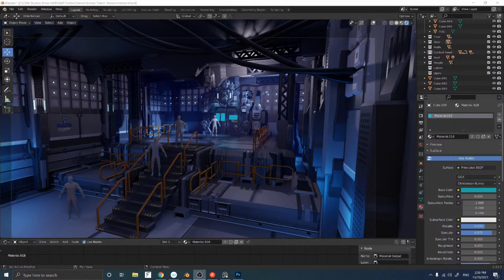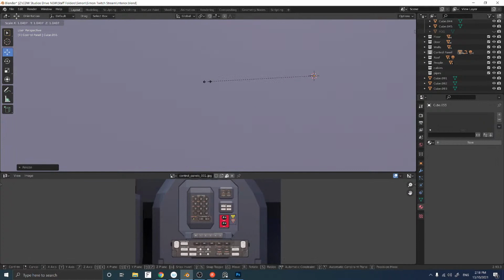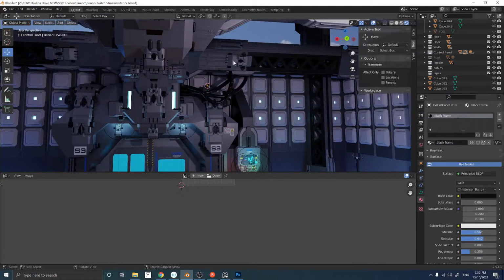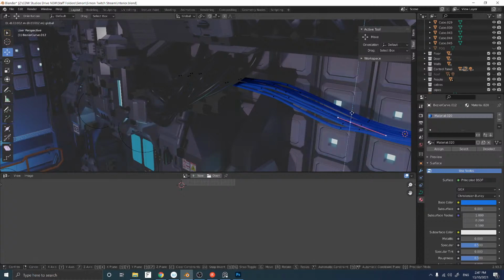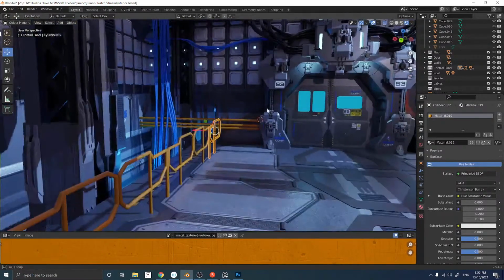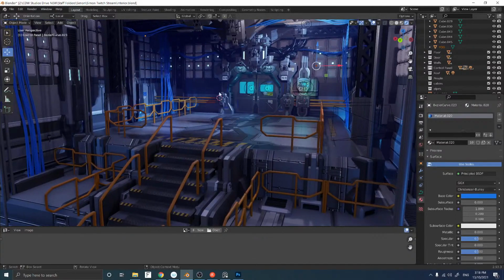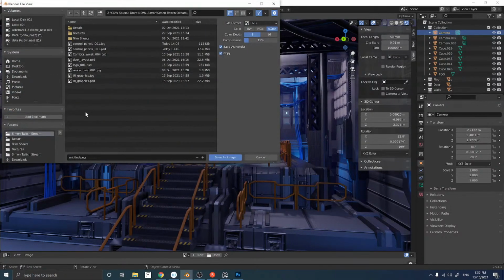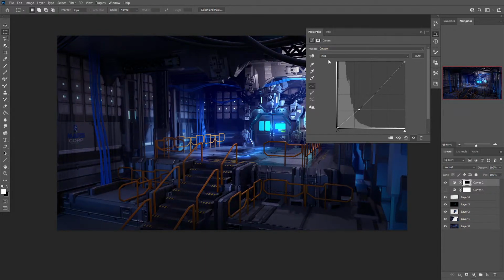The CDW Art Stream with Simon Scales (Concept Art) Pt. 6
Watch concept artist and director of CDW Studios create concept art with Blender and Photoshop!